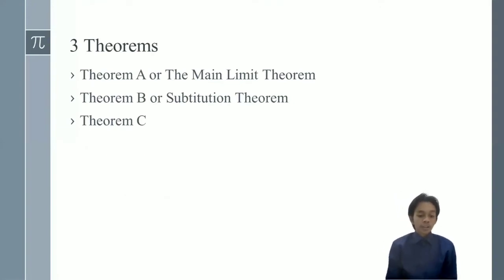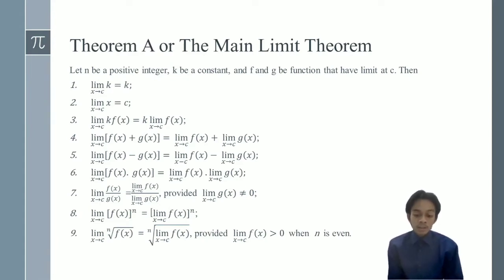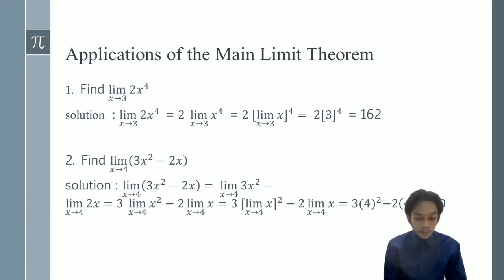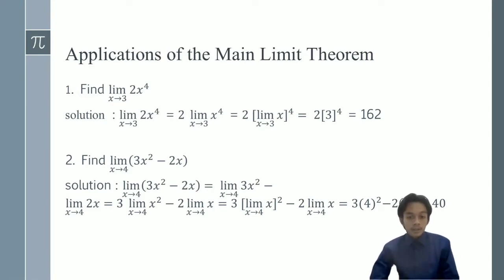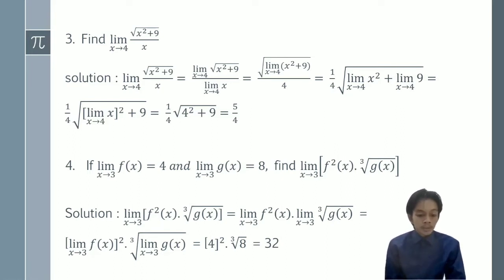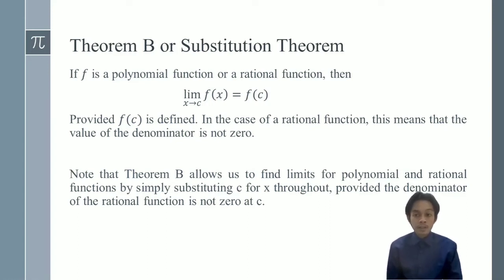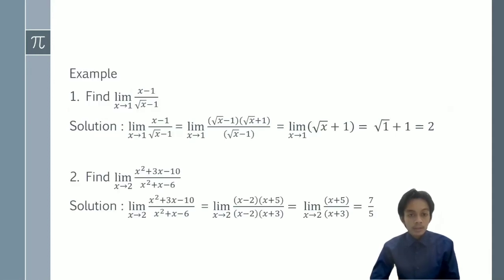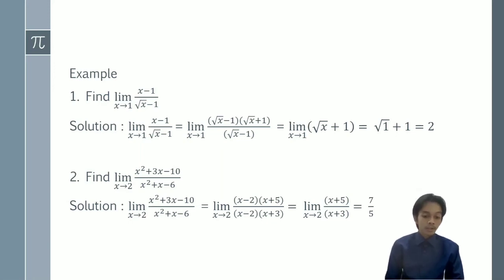Limit Theorems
English For Math Assignment

Backsound = Animal Crossing : New Horizons